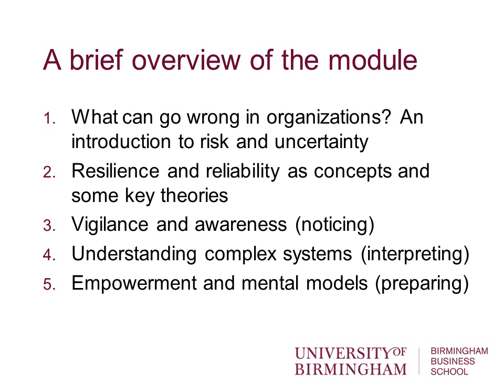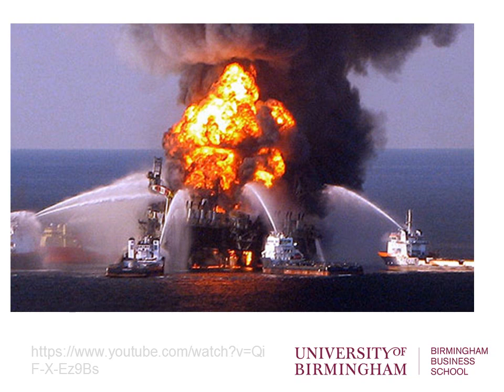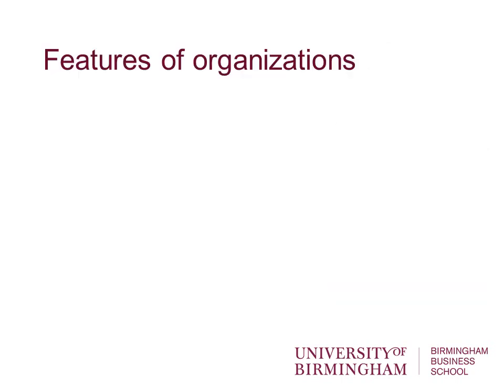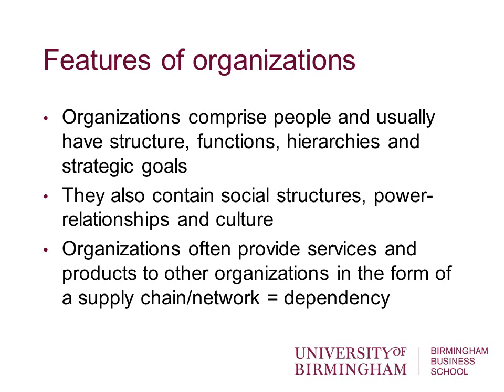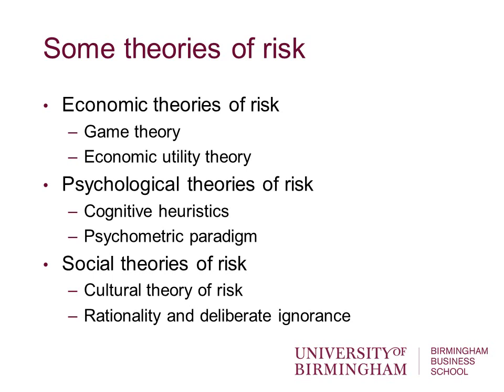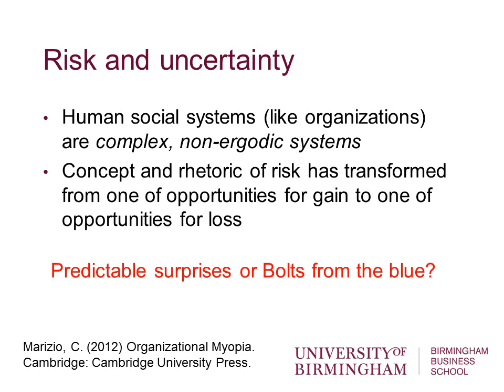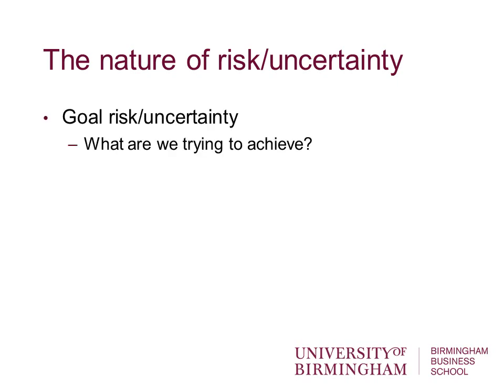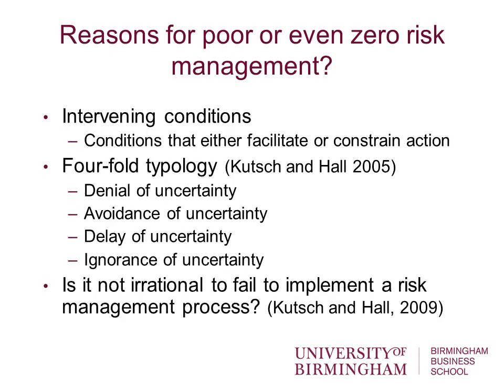Organizational Resilience and Reliability 01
Looking at risk and uncertainty in organizations